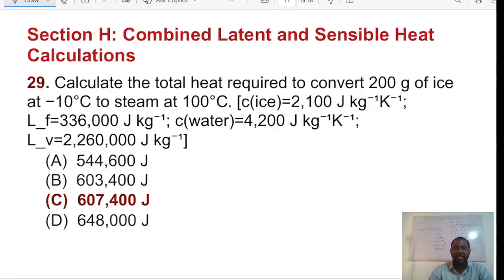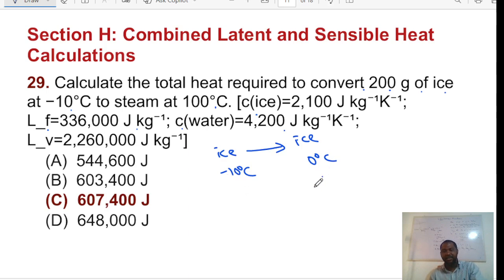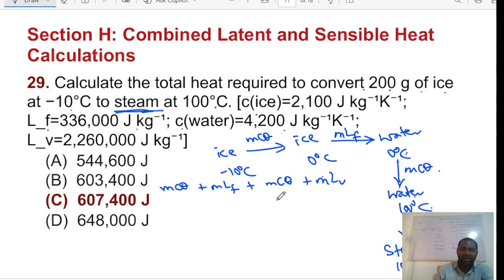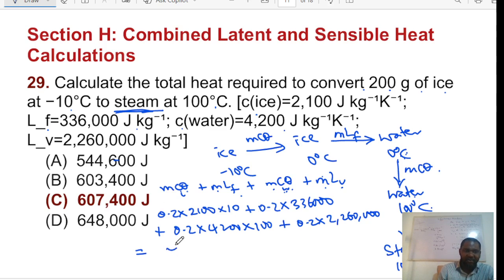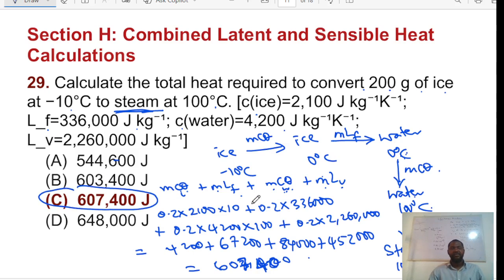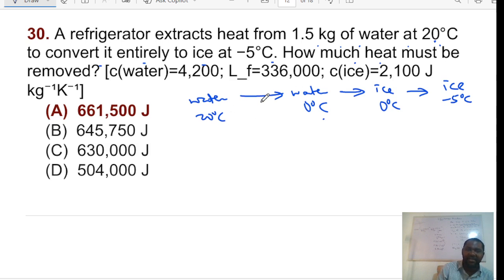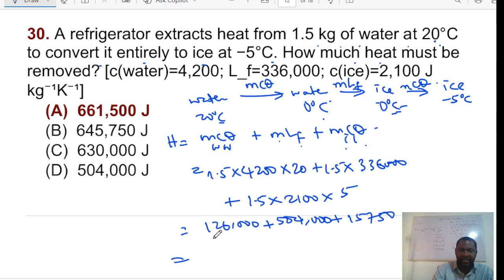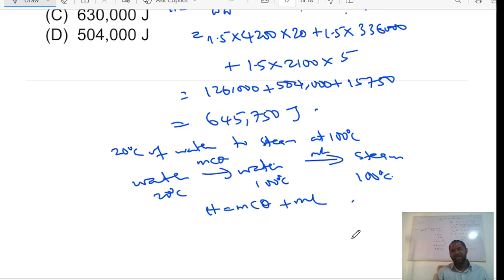MCQ Combined Latent and Sensible Heat Calculations